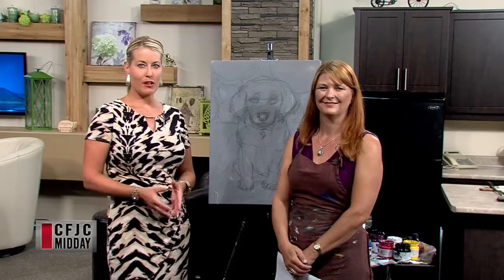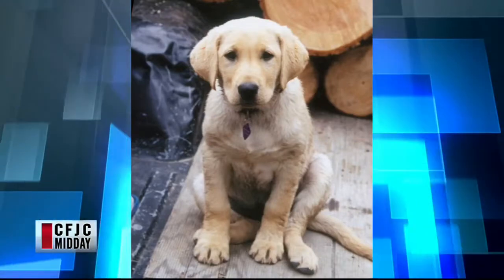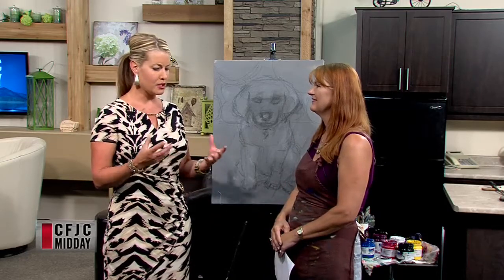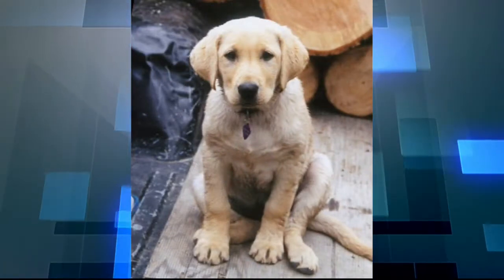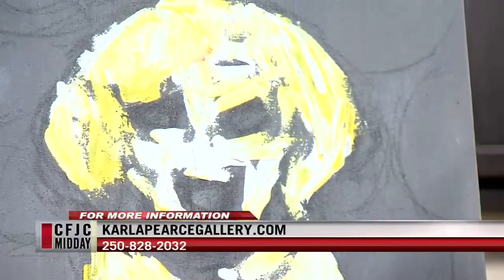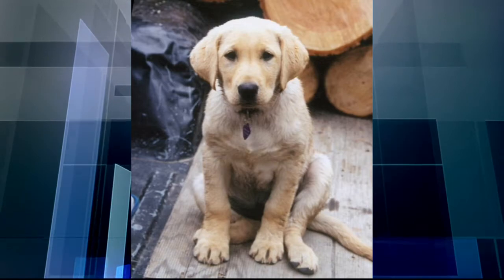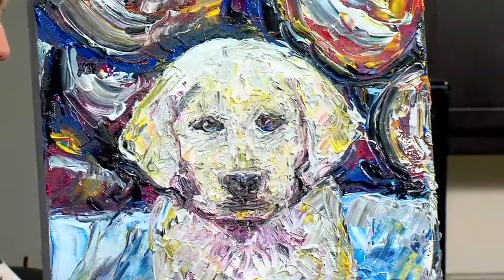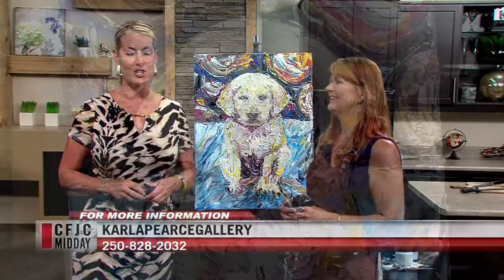CFJC Midday - Aug 7 - Karla Pearce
Puppy Portrait...